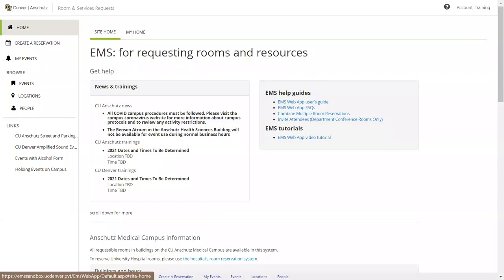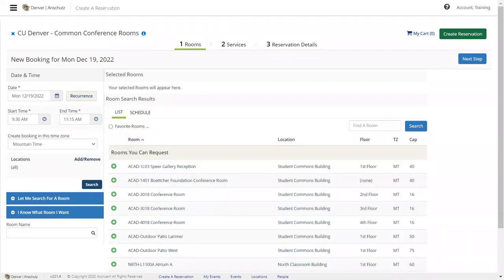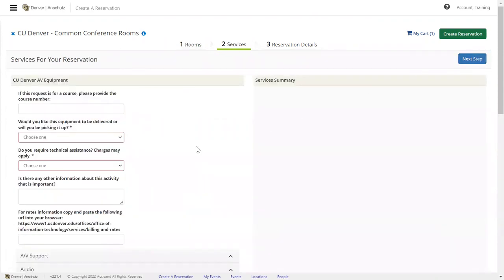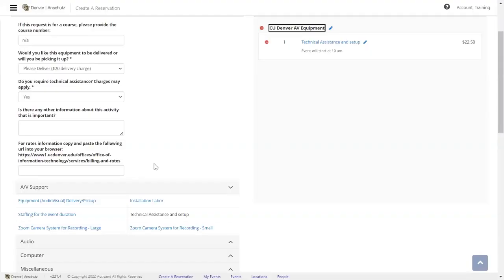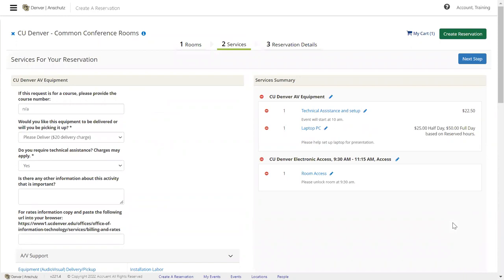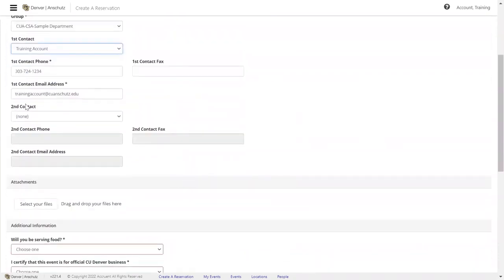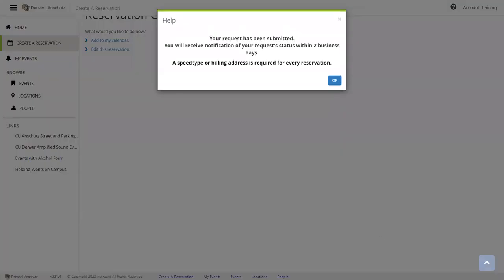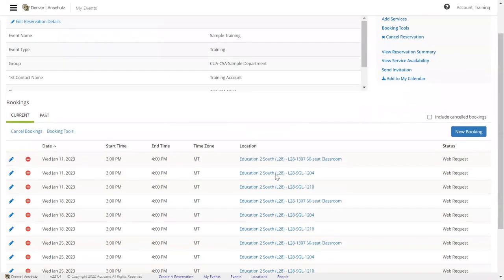EMS Web App Requesting AV Services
EMS Web App Video Tutorial: How to request audiovisual equipment and support

Key moments:
00:00:41 Requesting AV Equipment and Support – Part of a Room Reservation
00:07:50 Requesting AV Equipment and Support – Adding to an Existing Room Reservation
00:11:28 Requesting AV Equipment and Support – Separate from a Room Reservation
00:15:19 Reminders
00:16:00 Contact Information